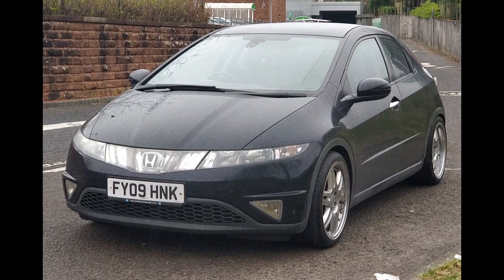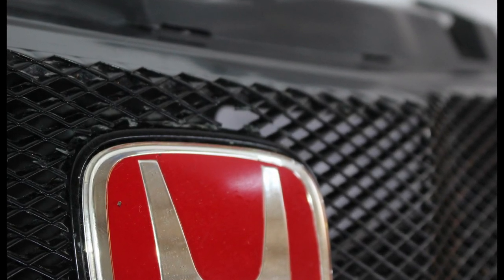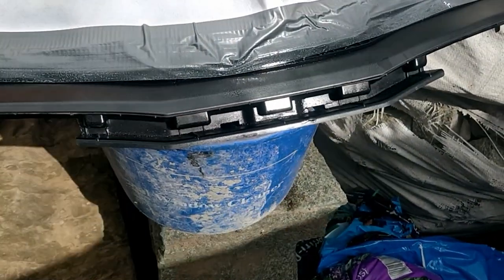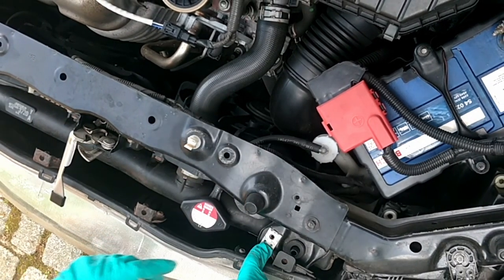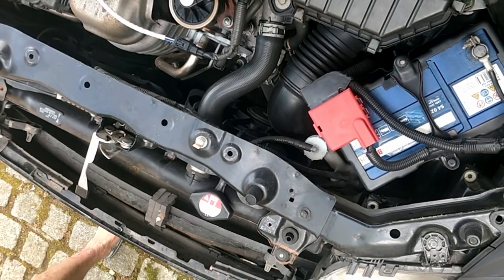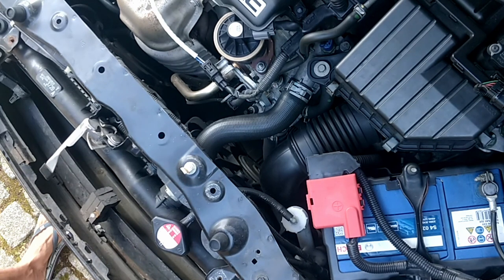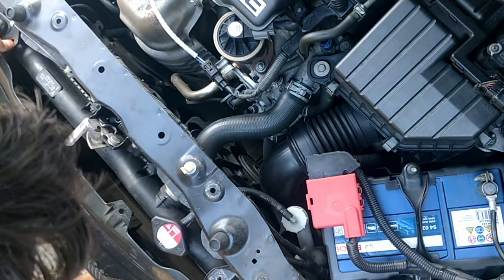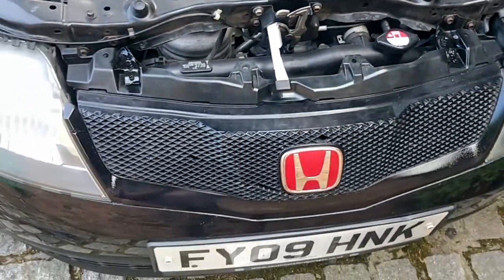Honda Civic Mk8 Type R Mesh Grille Upgrade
I've been wanting to change the ugly clear grille since I bought the car.  I found a slightly damaged one on ebay for £70, glued and fixed it, then painted the bottom trim black to give it the stealth look.  I needed to make a couple of top clips as they were broken, but nothing hard.

I really hope my content helped you, 'Super Thanks' is available by clicking the button under the video thanks so much !